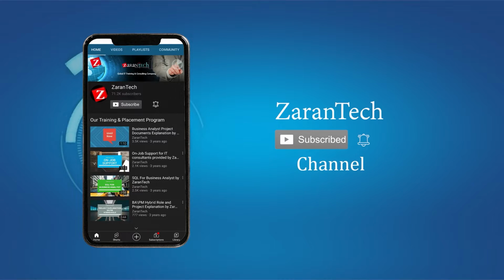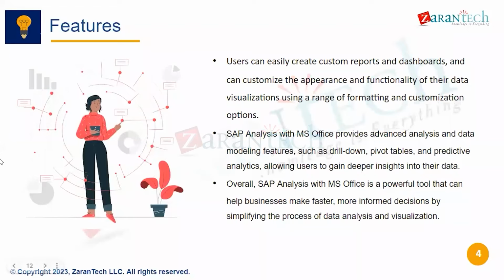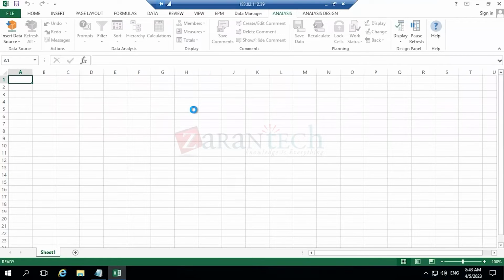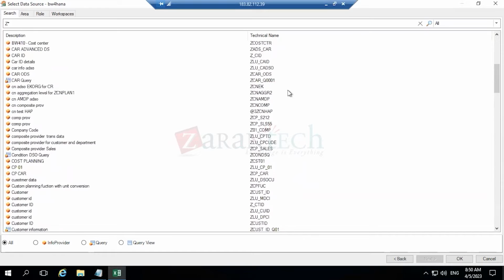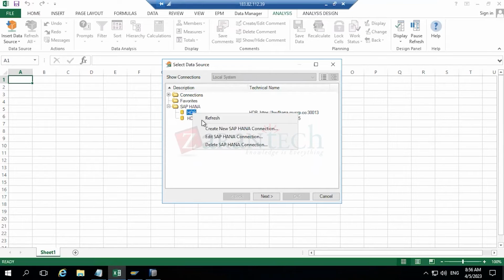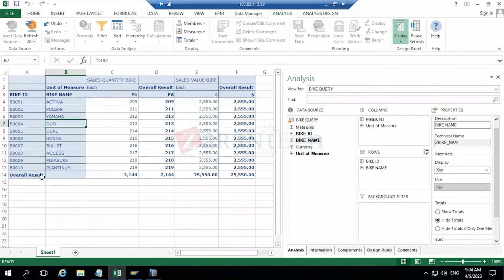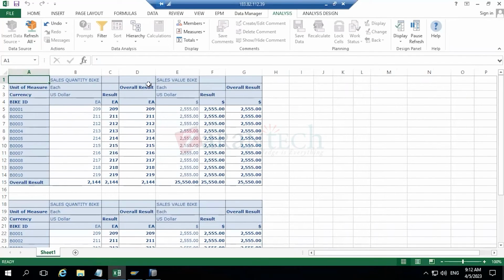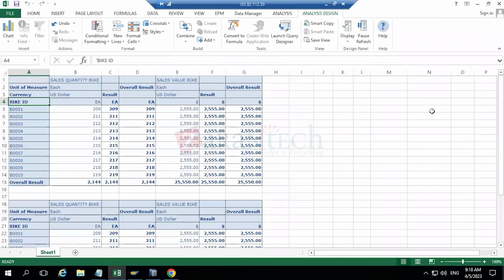Basic Navigation and features | SAP Analysis Office Training | ZaranTech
👉 In this video you will learn about Basic Navigation and features as a part of SAP Analysis Office Training.